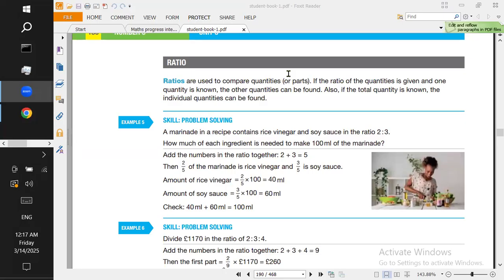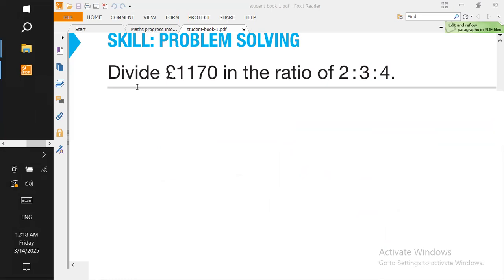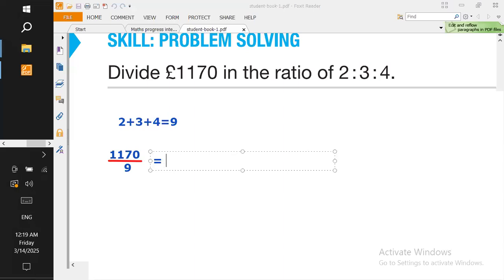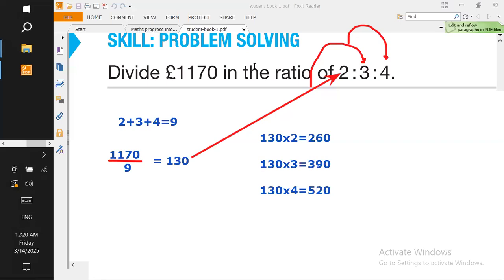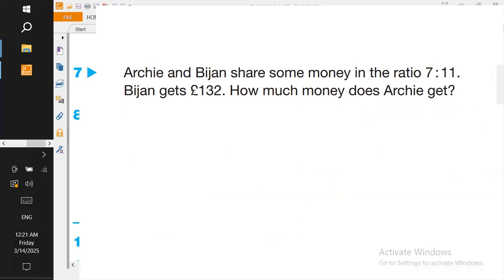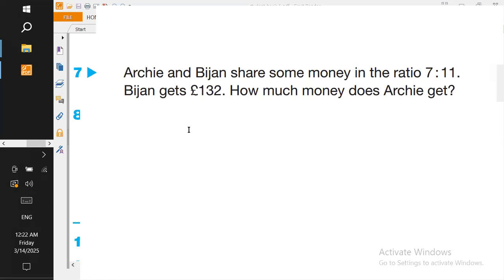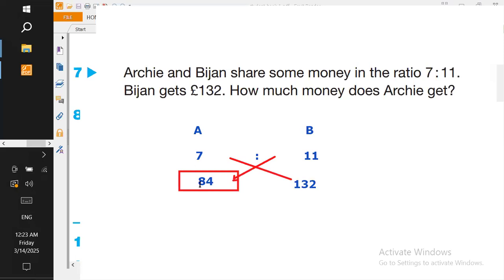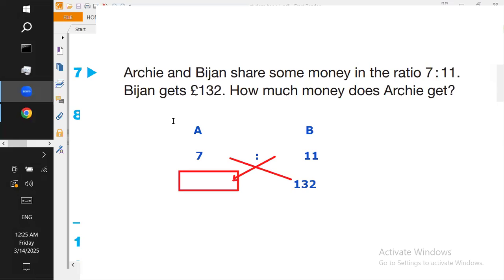Y10 Unit 3 Number 3 Ratio